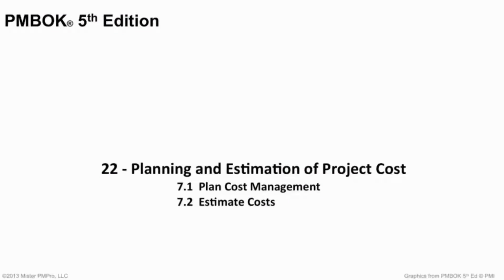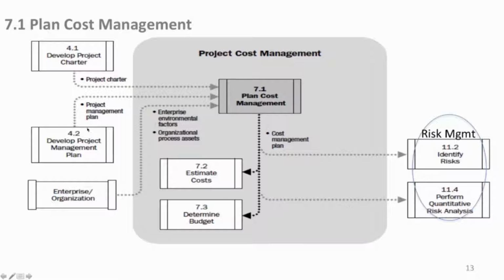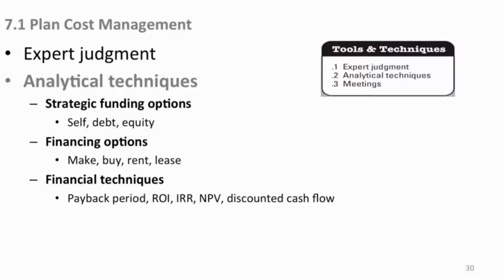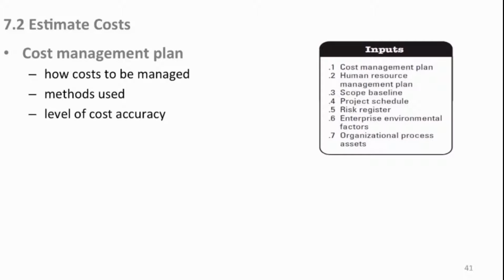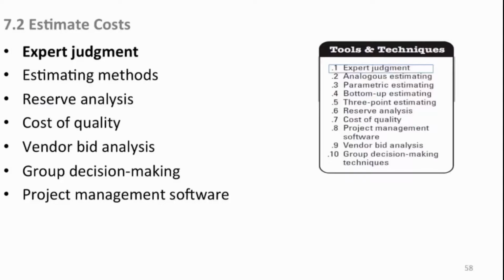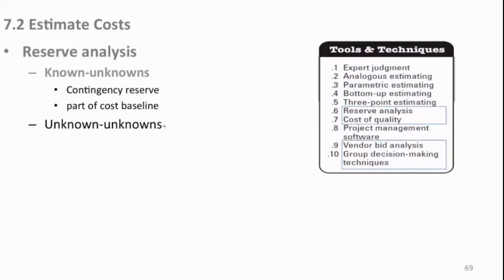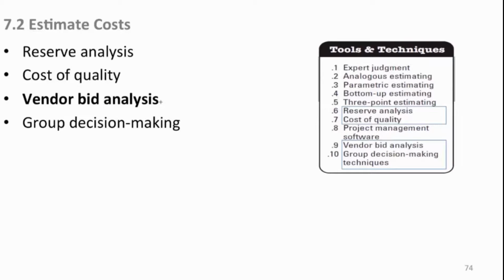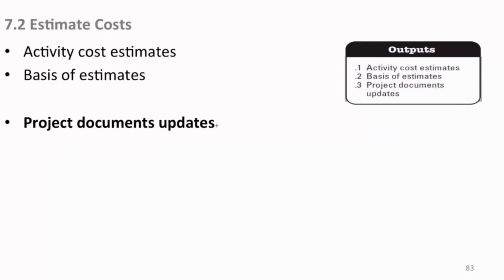Module 22 Planning and Estimation of Project Cost